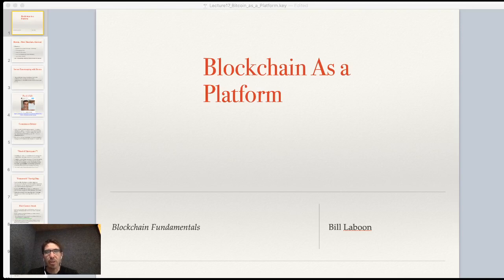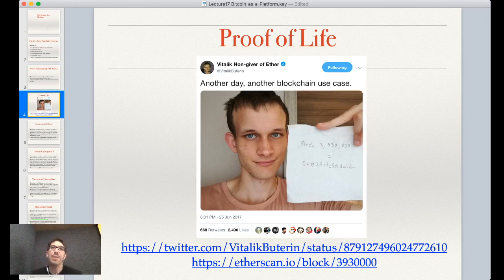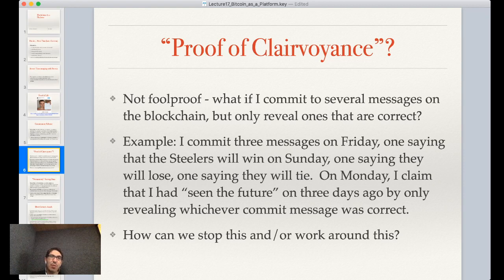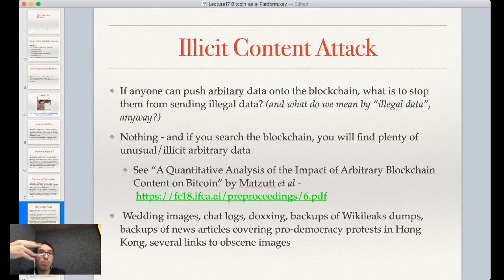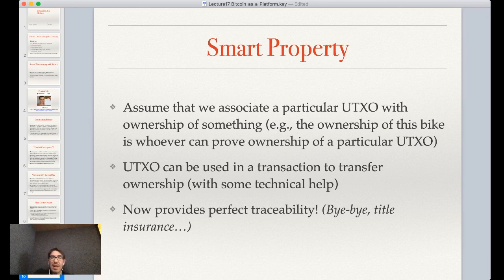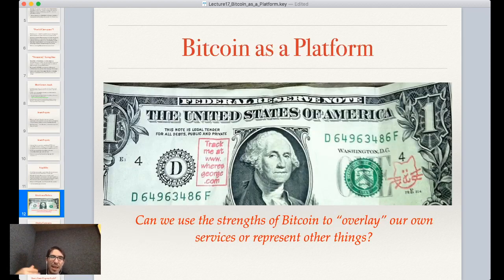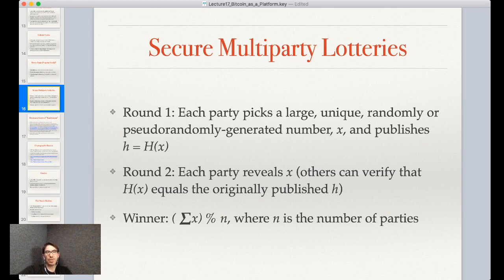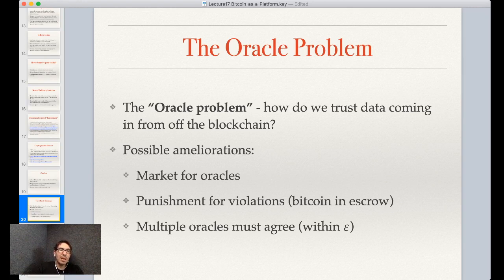Lecture 16: Blockchain as a Platform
Blockchain as a Platform
- Secure timestamping
- Burning bitcoin (unspendable transactions)
- Overlay currencies
- “Smart property” (colored coins)
- Blockchains as a source of randomness